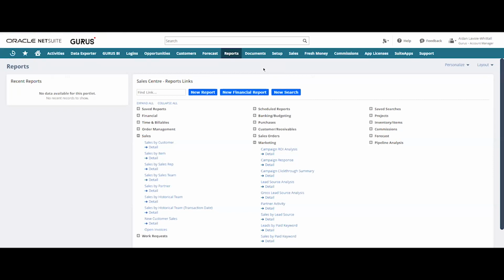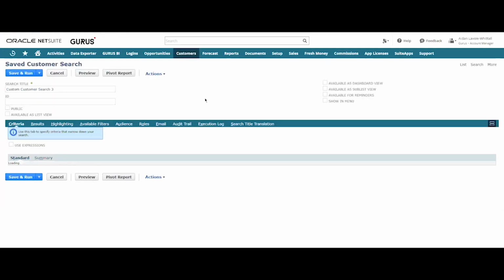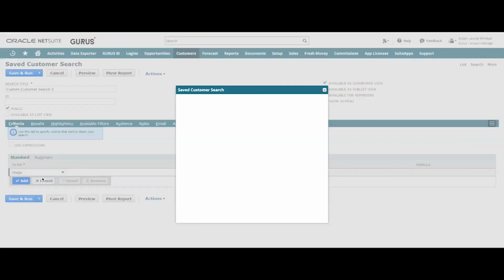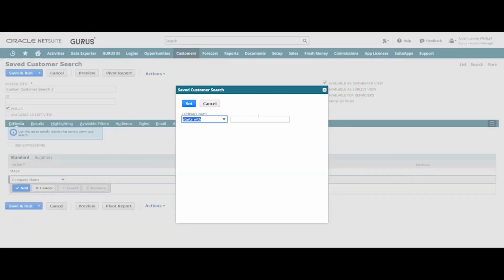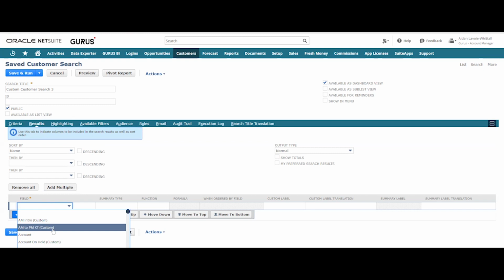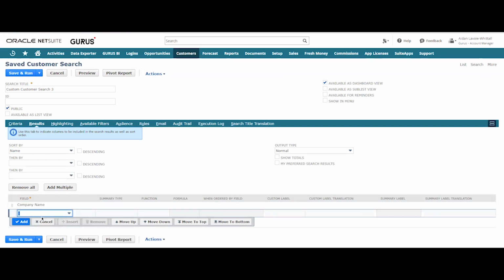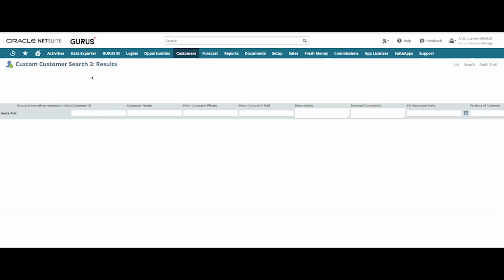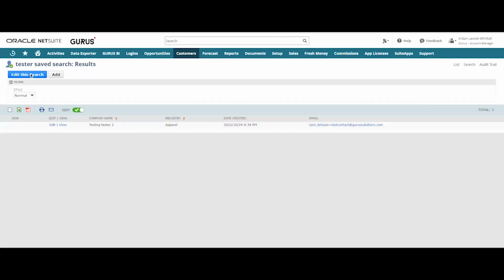How To Create A Basic Saved Search Within NetSuite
If you're looking to create a snapshot view of your NetSuite data, there's not better than a NetSuite saved search. Although the are many things you can do with saved searches, here's a quick guide on how to build a basic saved search in NetSuite so you can start reporting like a champ in a flash.